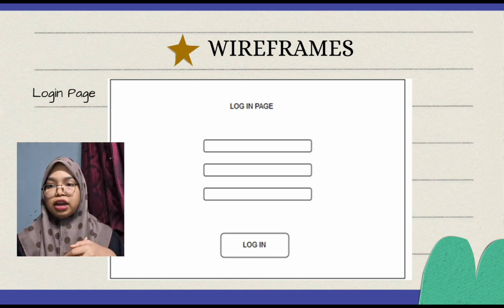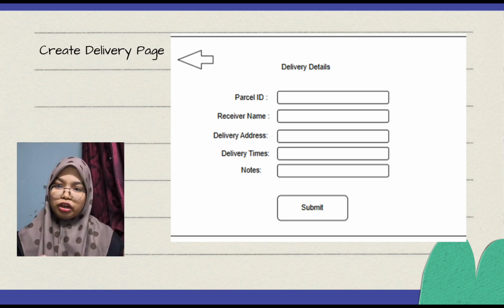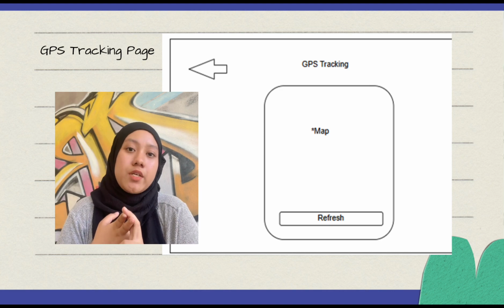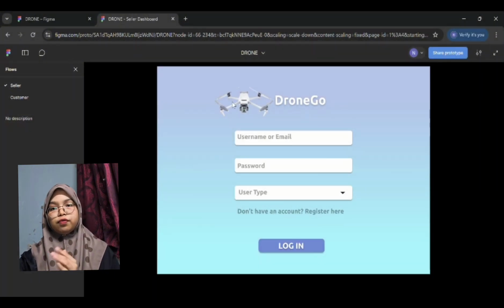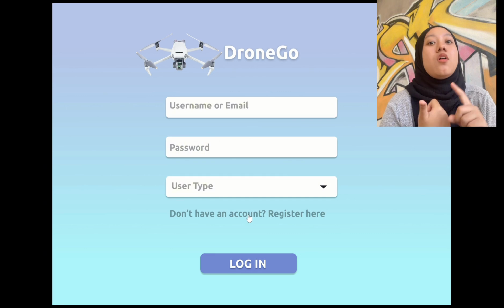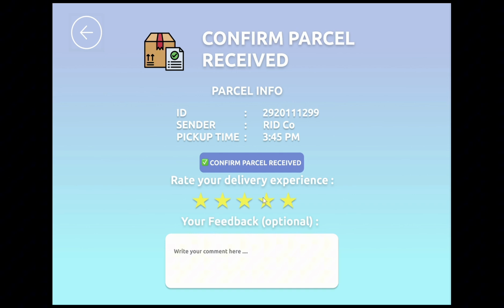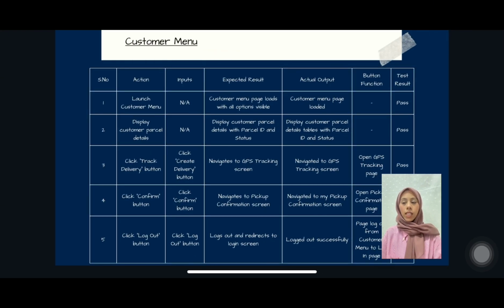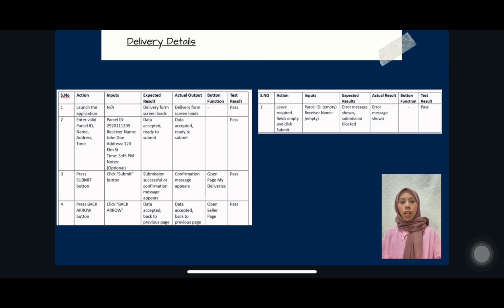MINI PROJECT 2 SAD